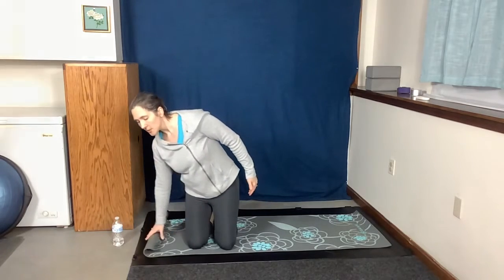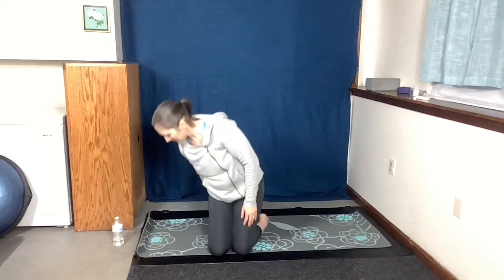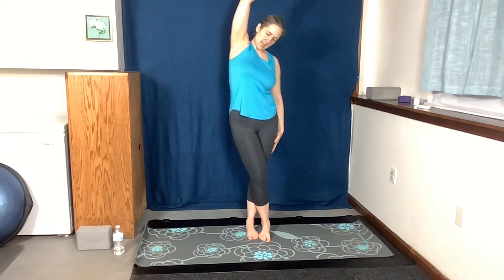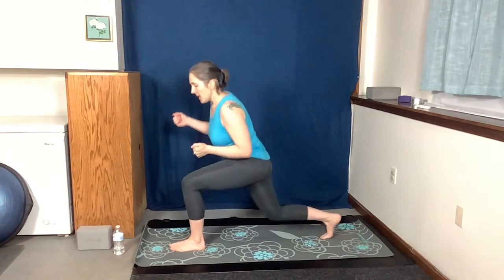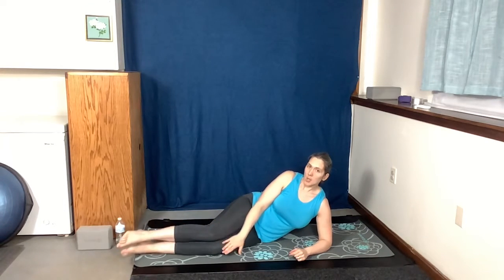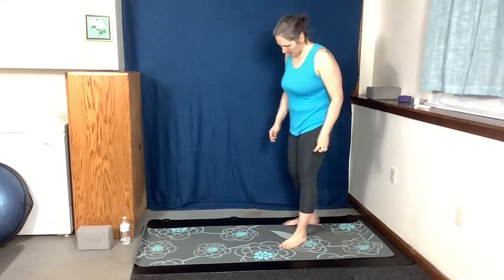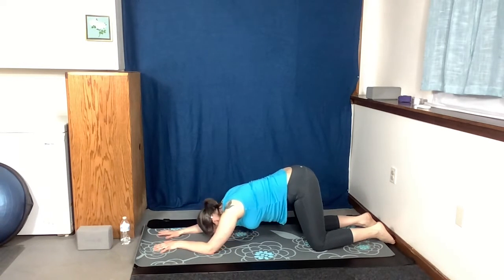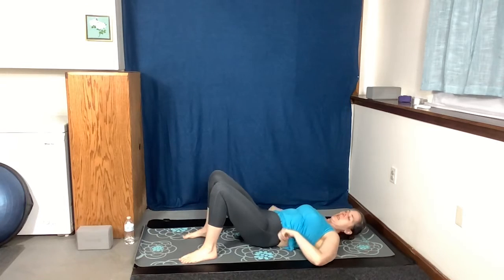Rise and shine yoga 6/2/22